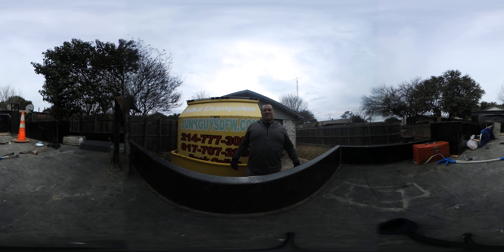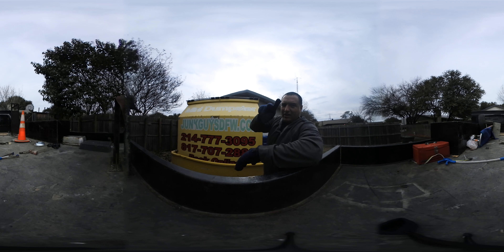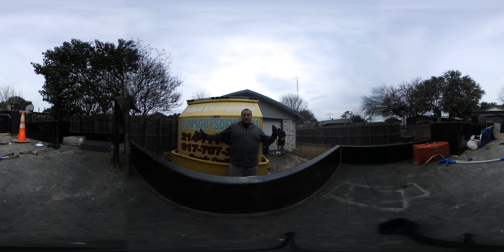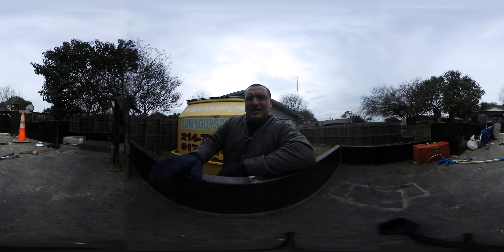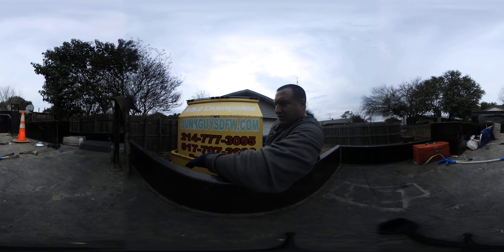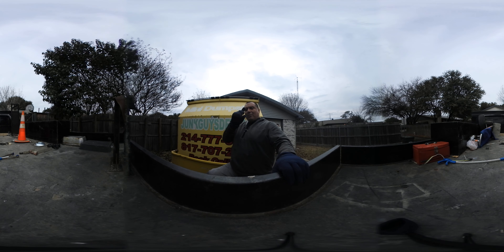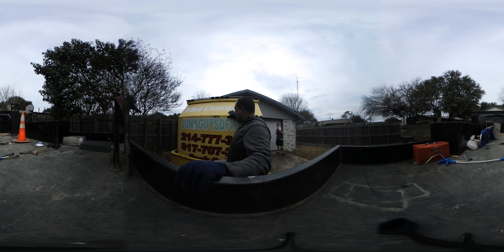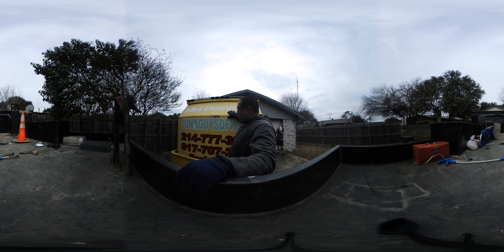How to rent a small household dumpster in the city of Carrollton Texas $150.00